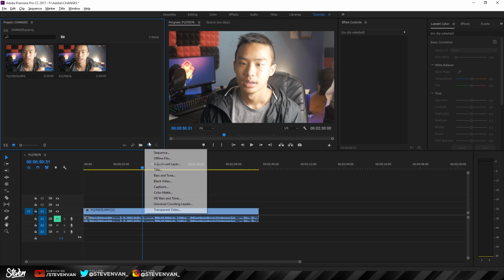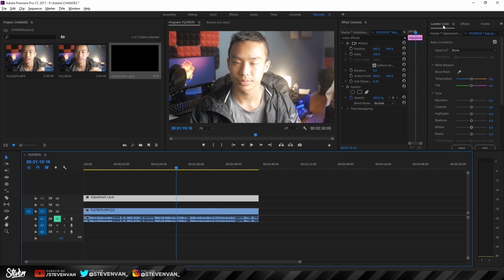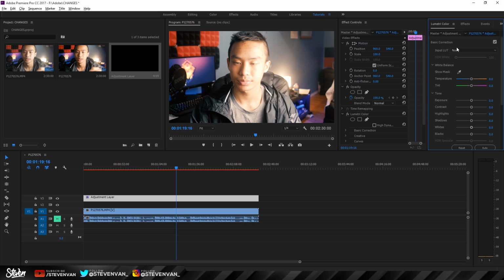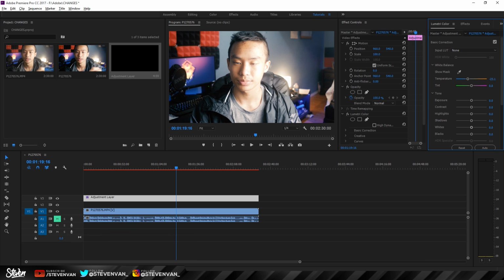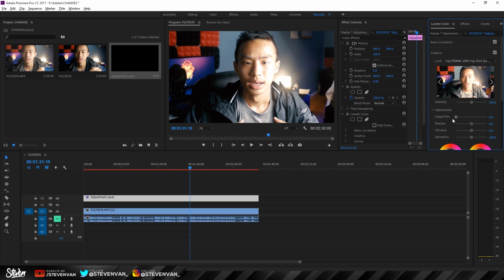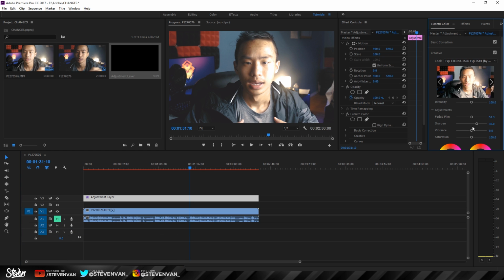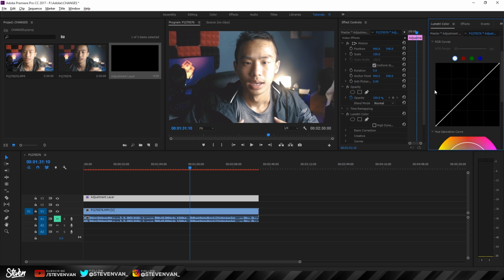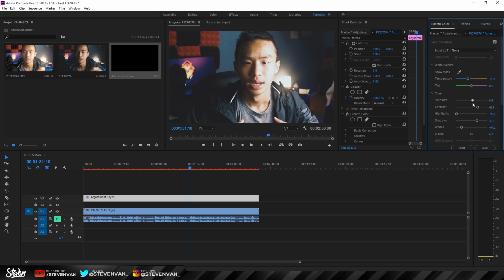How I Color Grade My YouTube Videos using LUTs + FREE Preset! (Premiere Pro CC Tutorial)